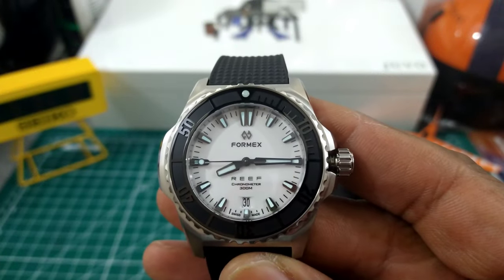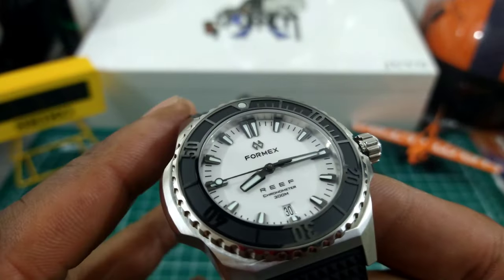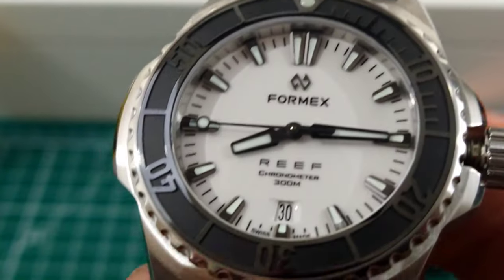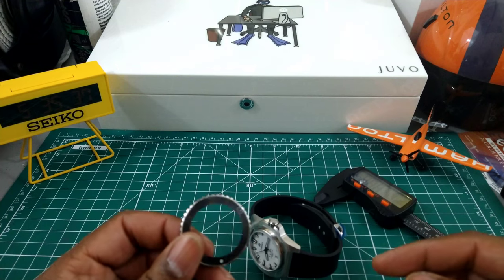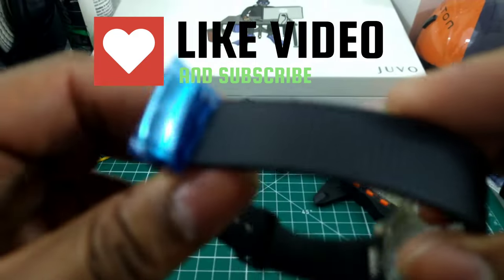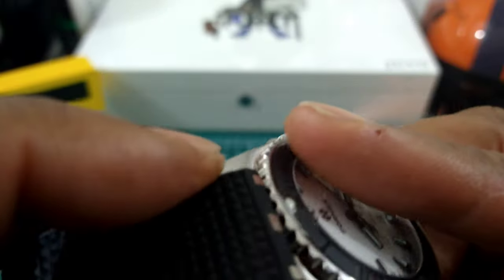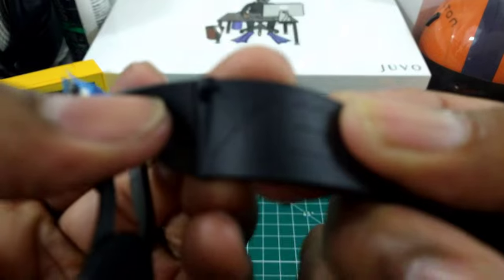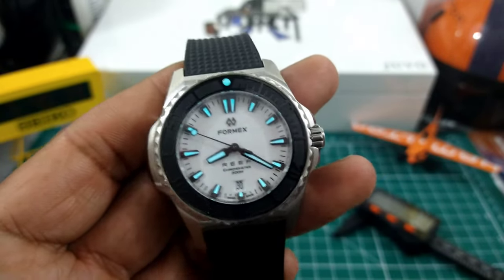Formex Reef Automatic White Dial Chronometer 2200.1.6312.910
Formex 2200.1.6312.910 Reef Automatic White Dial Chronometer
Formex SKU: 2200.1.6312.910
$1,725.00
Call for best pricing: 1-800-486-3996

 Write a Review
Starting at $156/mo with Affirm. Prequalify now

CURRENT STOCK:
QUANTITY:
DECREASE QUANTITY OF UNDEFINED
1
 INCREASE QUANTITY OF UNDEFINED
Adding to cart… The item has been added
MAKE AN OFFER
DESCRIPTION
A true Divers' watch by design, the 42mm stainless steel watch is powered by a self-winding COSC-certified SW300 that comes in Sellita's highest quality grade, using top of the line components only found in Chronometer-grade movements. This thin high-precision caliber allowed to construct the REEF at just 11.4mm thickness and a perceived height of 9.4mm, making it a great fit for the elegant occasions alike. For any underwater activities, a double gasket construction is designed and tested for 300 m / 1000 ft of water resistance.

Being one of the most exposed parts, the unidirectional rotatable bezel is made of an extremely hard and scratch-resistant Zirconium oxide ceramic. The graduations and numbers are engraved by femto-laser pulsations. Each bezel takes 60 minutes of precision engraving to achieve its three-dimensional effect. Machined gear-like indentations on the bezel's edge allow a diver the ideal grip to safely set and monitor diving time and decompression stops. The 120 click action is responsive and smooth, yet offers firm and precise function of the bezel. Besides that, the bezel can be changed without the use of any tools.

The sunray finished dial is manufactured at Formex's in-house dial manufacture in the Jura mountains. The gradient for the different colors is sprayed by hand. The REEF's bold rehaut-style hour markers are also hand-applied and triangle shaped, pointing towards the broad hour and minute hands that share the same detailed beveled mirror polish and brushed top surface finishing. Hands and hour markers as well as a capsule on the bezel's zero marker are deep-filled with Swiss Super-LumiNova® BGW9 that emits a long-lasting blue glow in dark conditions. Being able to read the time with absolute certainty is a matter of survival when diving.

Both the solid-link bracelet and the rubber strap feature a buckle with a patented fine-adjustment system as well as a completely re-engineered and patented quick release system that allows to swap straps without the use of any tools.

Swiss Made Automatic Movement
Unidirectional Rotating Bezel
Screw-Down Crown
Sapphire Crystal
Anti-Reflective (AR) Coating
Chronometer
Water Resistance 30 Bar
Patented Micro-Adjustment System
Tool-Free Change of Straps/Bracelet